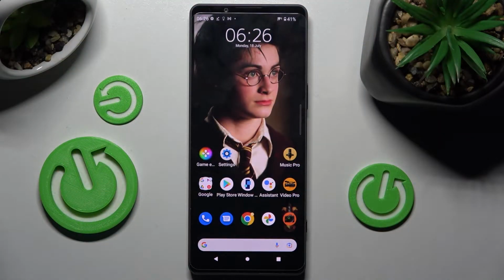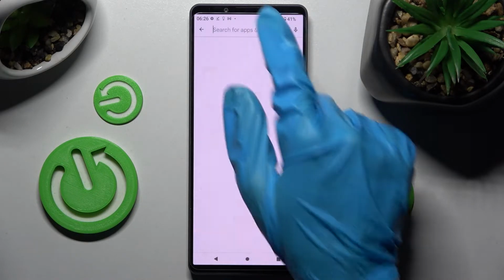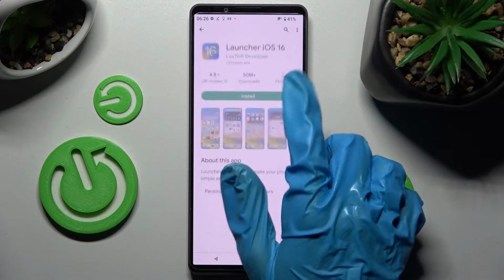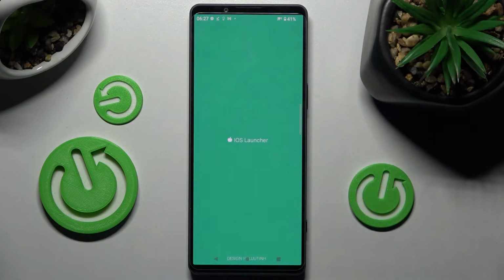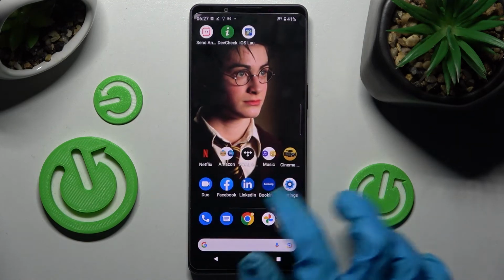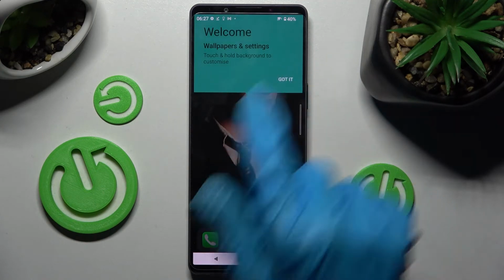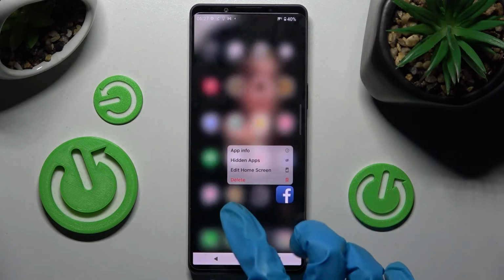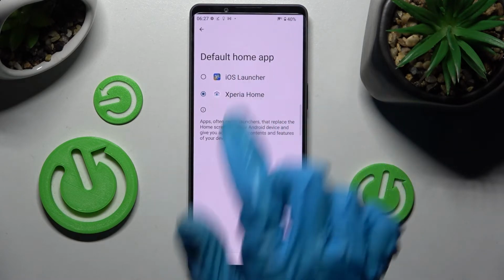How to Download and Apply iOS Launcher on SONY Xperia 1 IV - Change Device Launcher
Find out more about SONY Xperia 1 IV:
Hi! If you want to know how to download and apply the iOS launcher on SONY Xperia 1 IV, you should watch this tutorial. We will show you how to easily change default launcher and set iOS launcher on SONY Xperia 1 IV.

How to download and apply iOS launcher on SONY Xperia 1 IV? How to set iOS launcher on SONY Xperia 1 IV? How to change the default launcher on SONY Xperia 1 IV? How to install iOS launcher on SONY Xperia 1 IV?